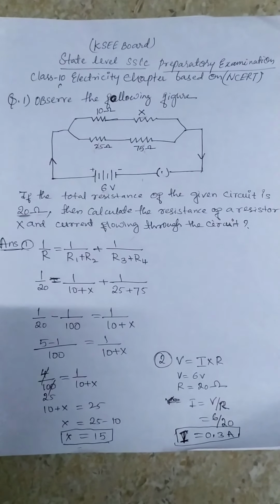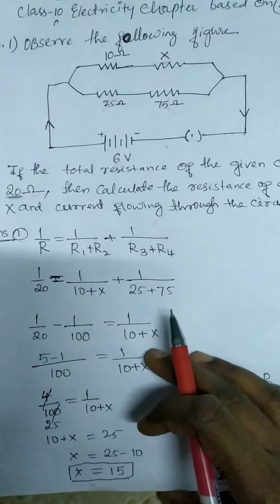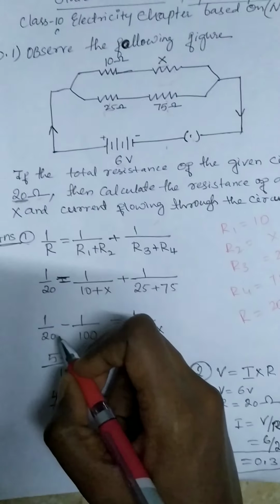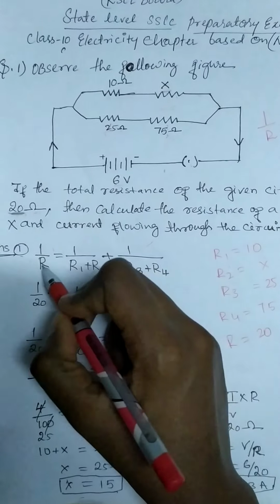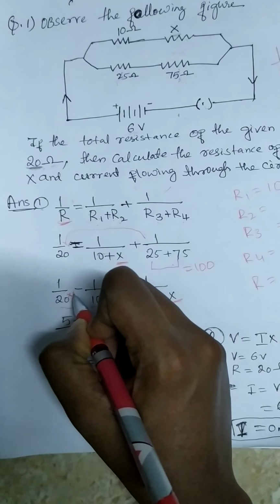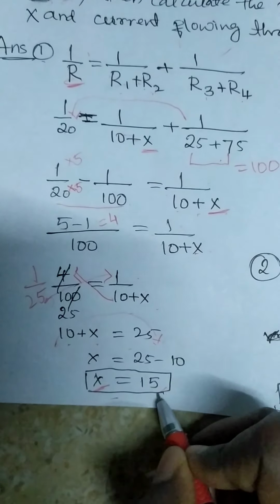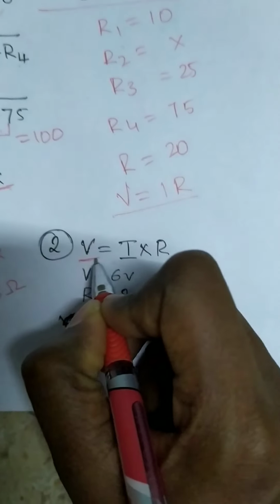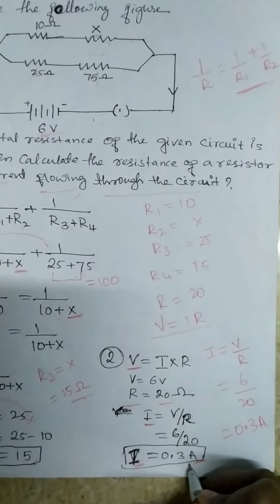Electricity chapter based important problems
Electricity chapter important model questions, important problems which may be asked in exams